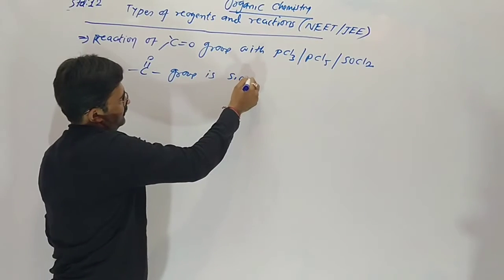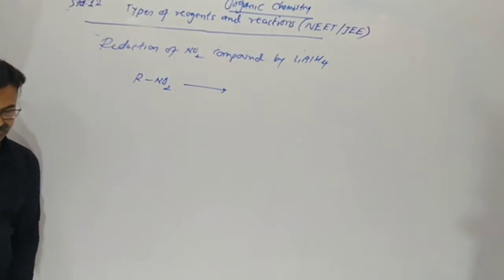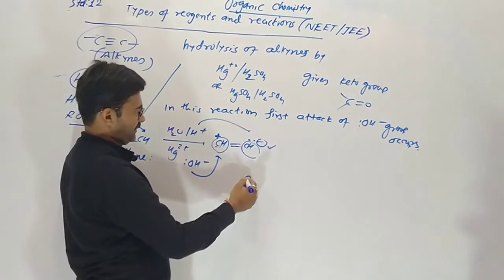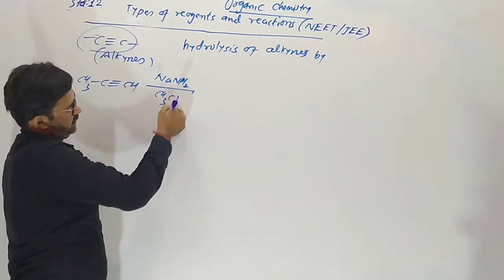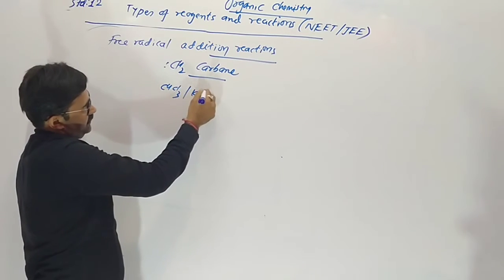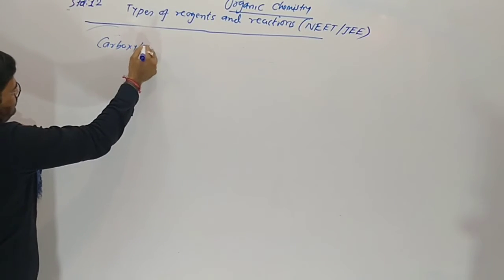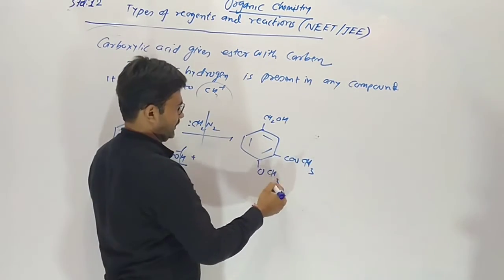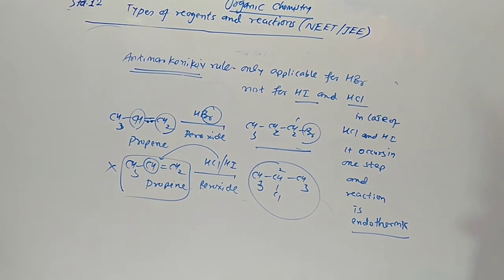Types of reagents and reactions /organic chemistry/neet and jee /eng med /lac 8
Standard 11&12 science chemistry basics of organic chemistry of reagents and reactions for neet and jee in english medium lacture number  8